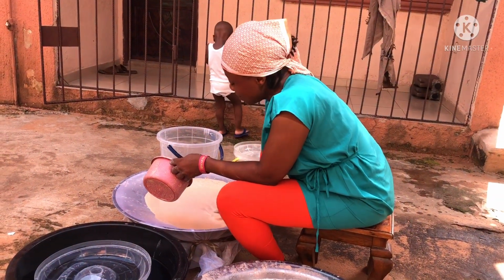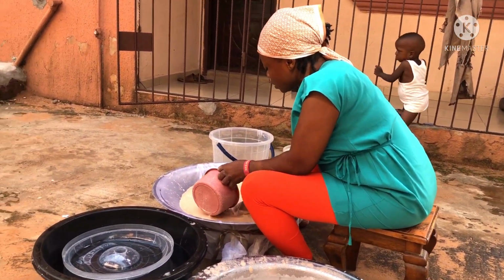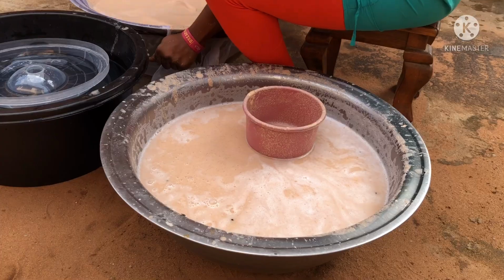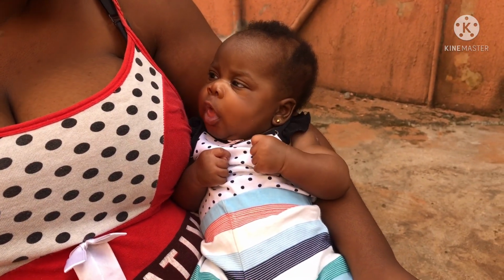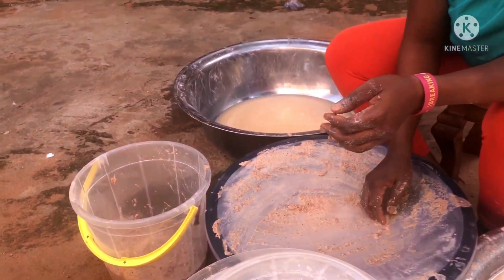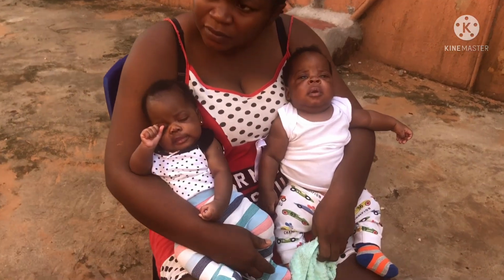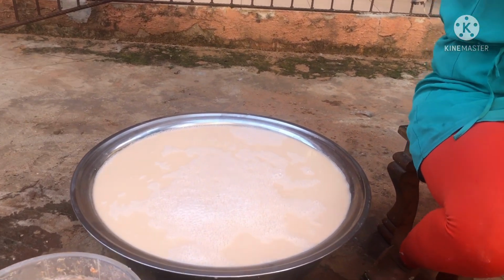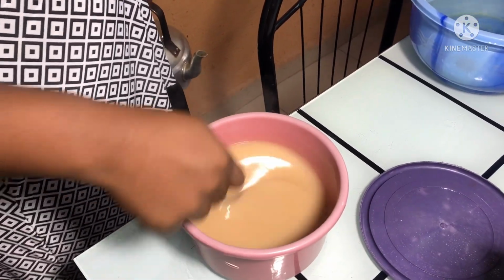TWO MONTHS UPDATE | Tired From Breastfeeding My twins | See What My Two Months Old Twins Eats